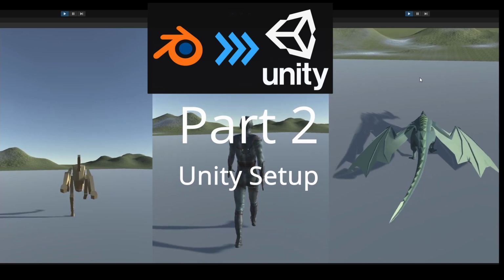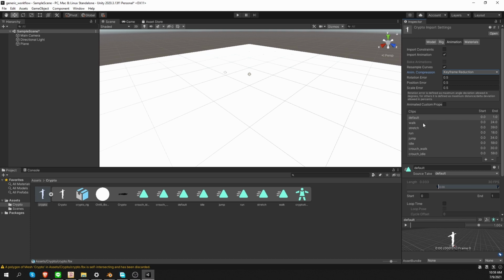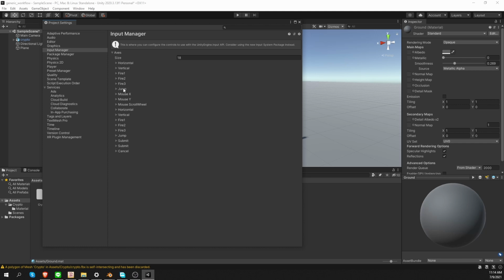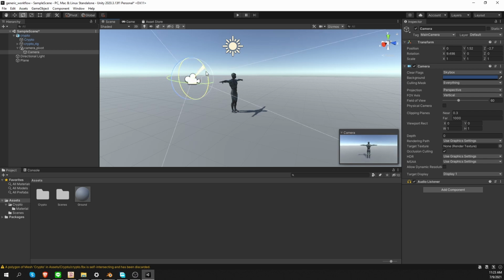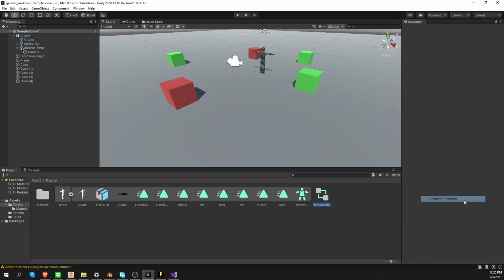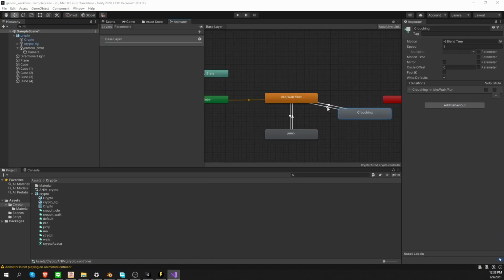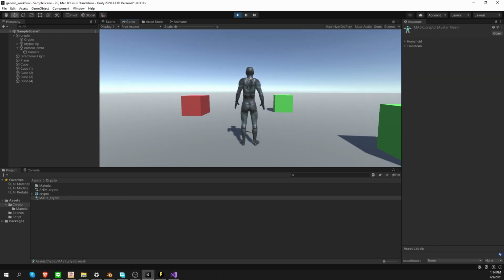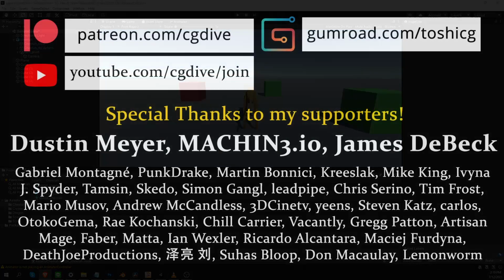Blender to Unity - Generic Character Setup: #2 Unity Setup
In this video, we'll set up 3 different characters as third-person avatars in Unity. This is part 2 in a series of videos. In the previous one, we rigged and prepared the characters.

The Dragon character is a CC-BY-NC Model from Blendswap.

0:00 Project Overview
0:39 New Unity Project
2:00 FBX Import & Setup
7:29 Character Setup Overview
8:34 Inputs
10:55 Game Components
12:57 3rd Person Camera
14:18 Custom Movement Script
15:58 Adding boxes to our bare scene
17:16 Script Quick Overview
18:40 Animator Controller
24:38 Looping Actions
25:26 Animation Blending & Avatar Mask
28:00 Final setup overview
29:19 Dragon & Cheetah quick setup
32:29 Thanks, Like & Subscribe :)

her32756743edjhfkjhdfslkj